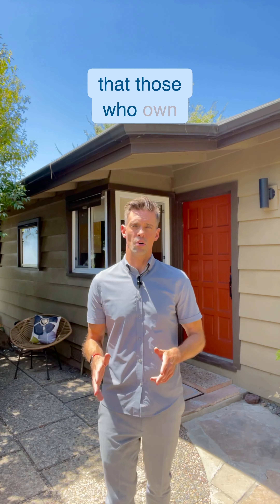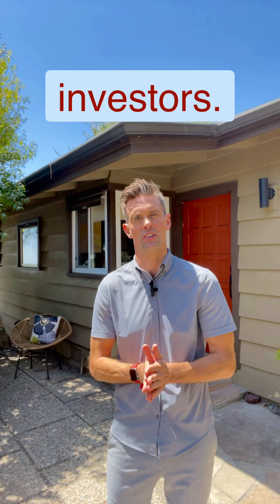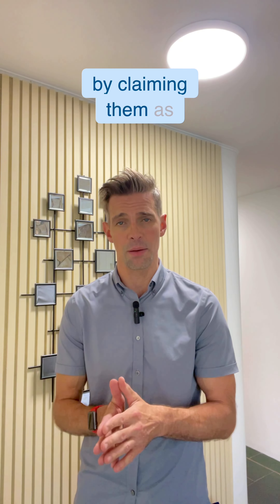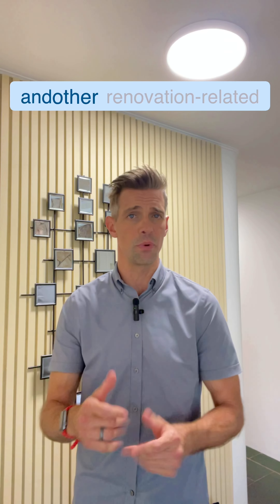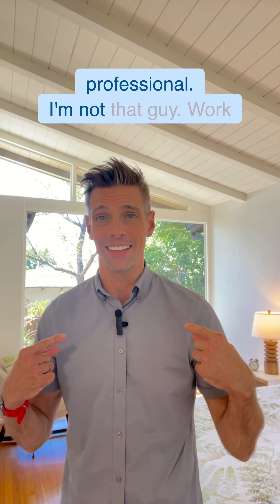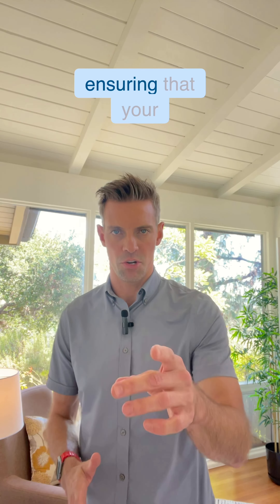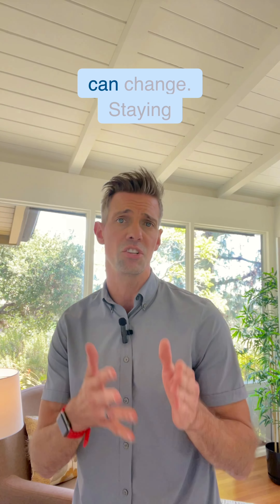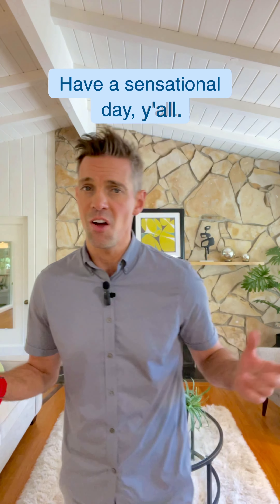BRRRR Real Estate Investing Strategy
Are you familiar with the BRRRR strategy in real estate investing?

Buy, Rehab, Rent, Refinance, and Repeat.

While widely recognized for its potential to build wealth through real estate, the BRRRR strategy also offers significant tax advantages that can enhance your investment returns.

Let’s delve into how you can use this approach not just to grow your portfolio but also to optimize your tax situation.

Exclusively represented by The Berns Team | Keller Williams Pasadena

Jason Hamilton DRE #02205643
Laura Berns DRE #01407023
Jason Berns DRE #01787757